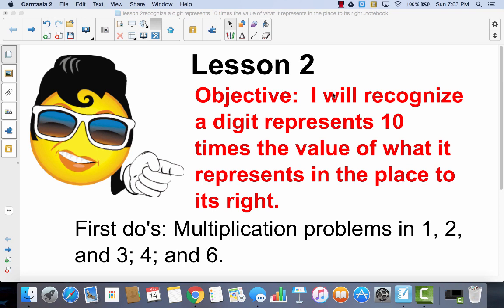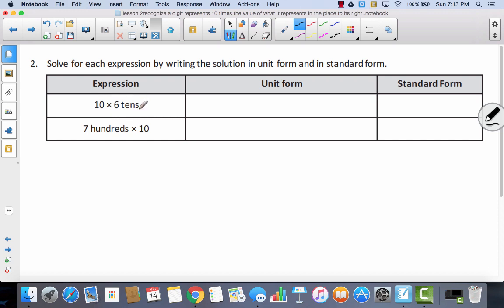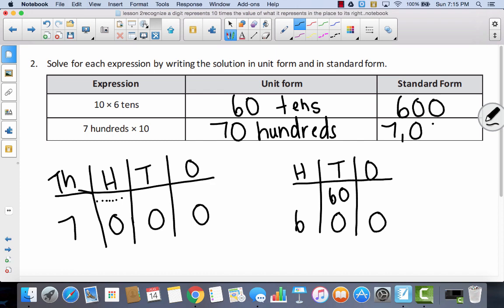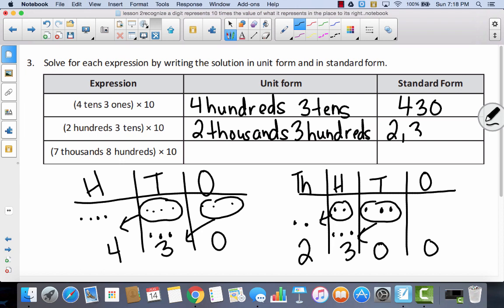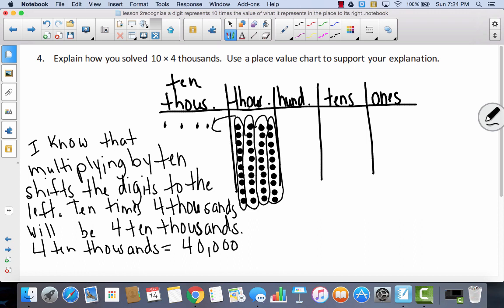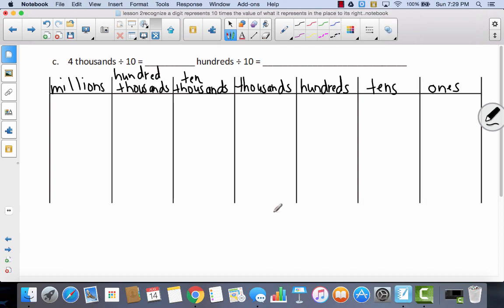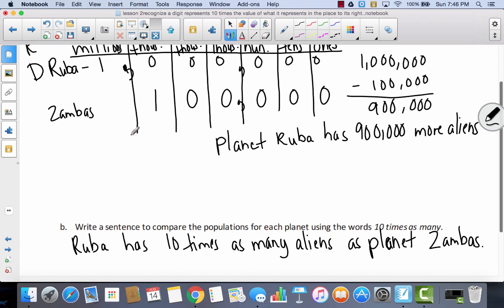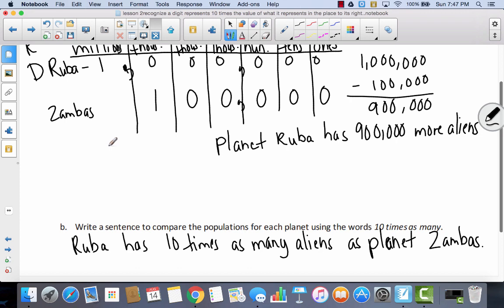Module 1 lesson 2